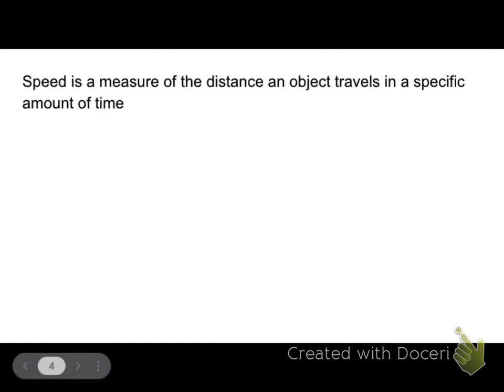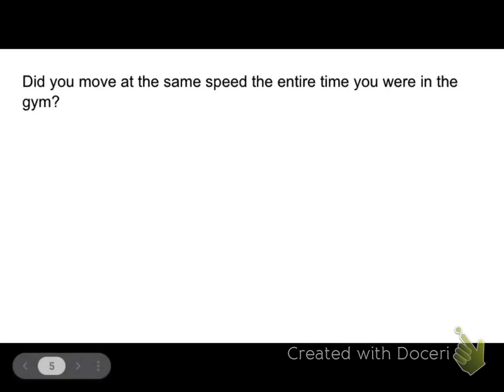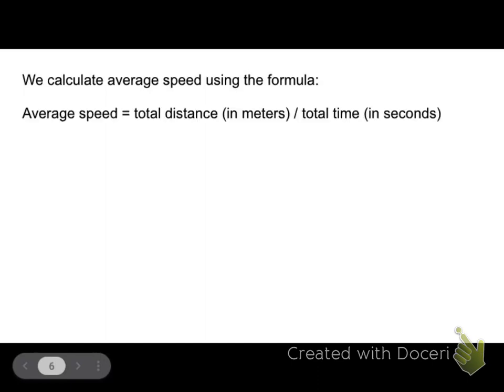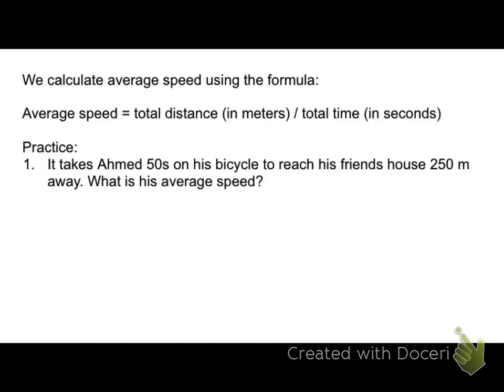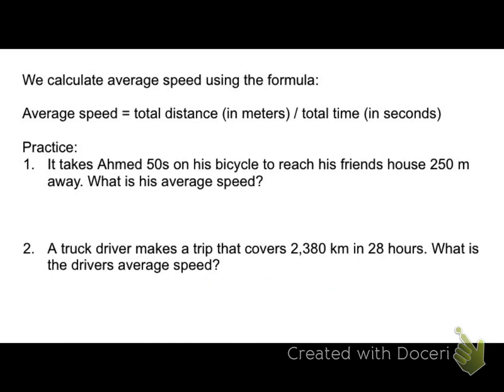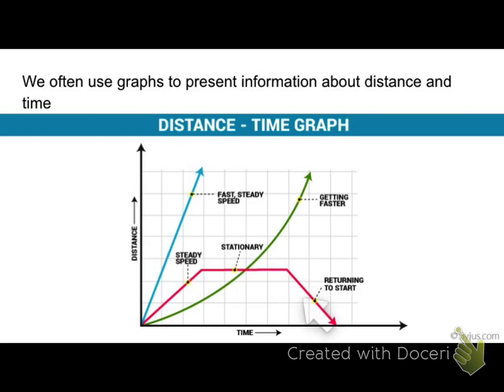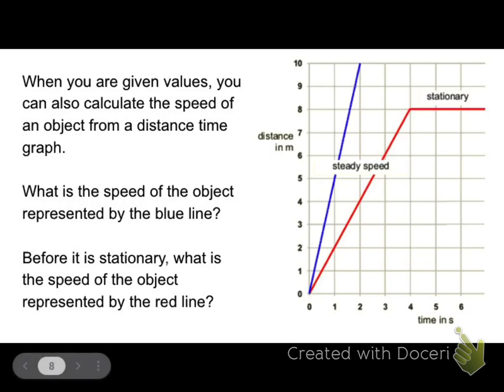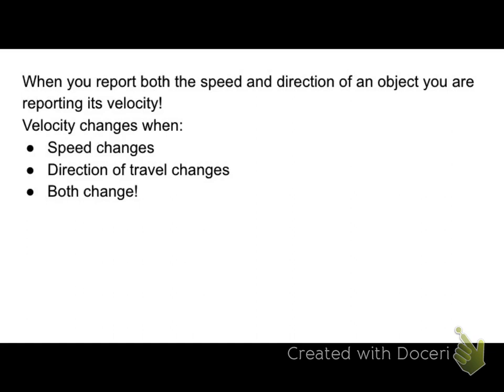1.2 Notes: Speed and Velocity